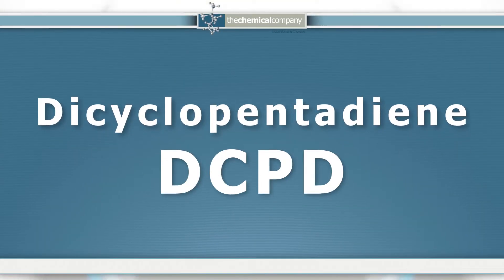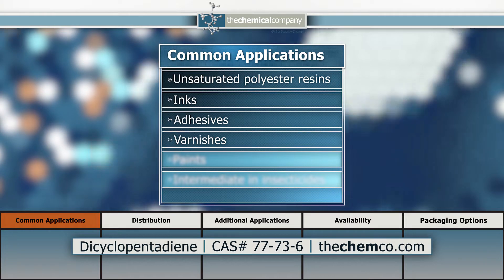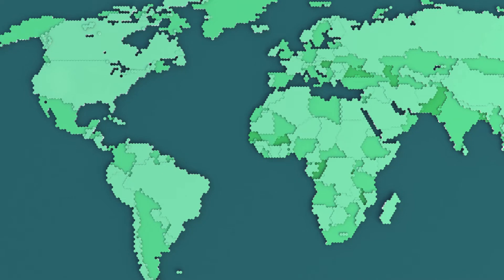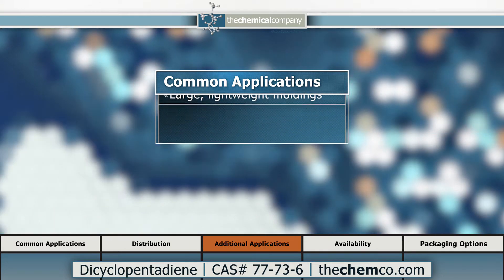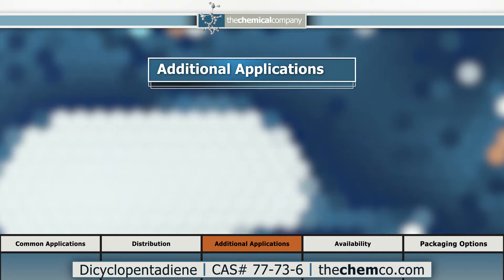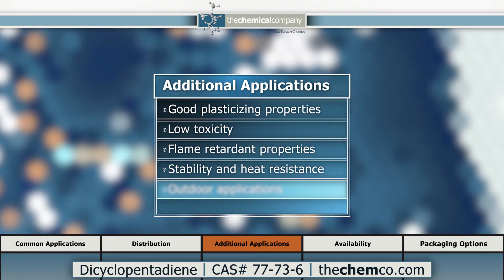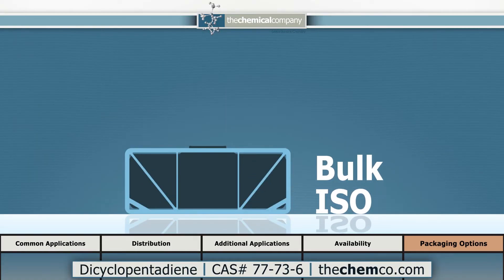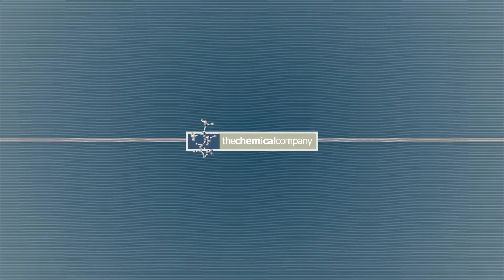DCPD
The Chemical Company is proud to supply DCPD  as one of the core products that make up our portfolio. DCPD is a high-performing plasticizer available in totes and drums, as well as bulk ISO containers and tank trucks.

Plasticizer
CAS# 77-73-6